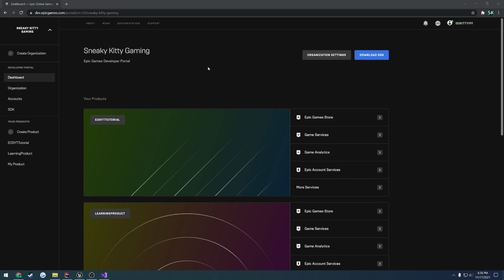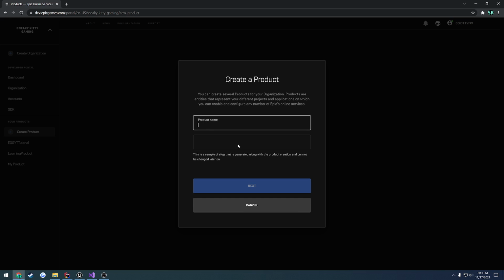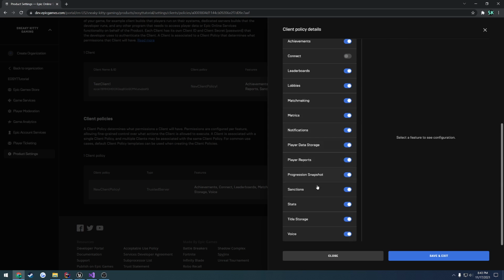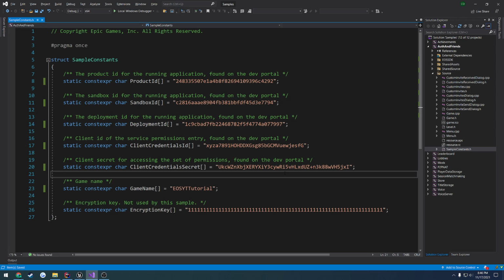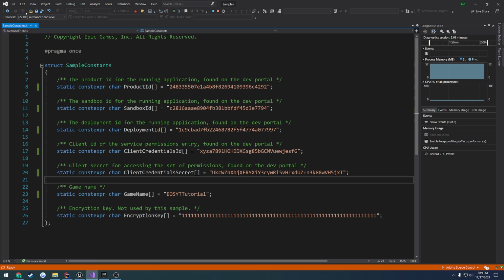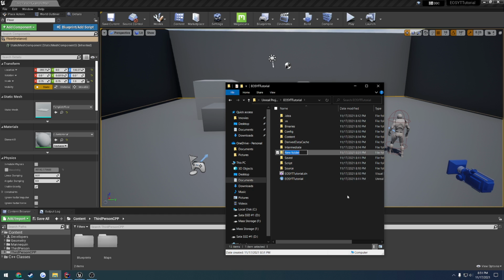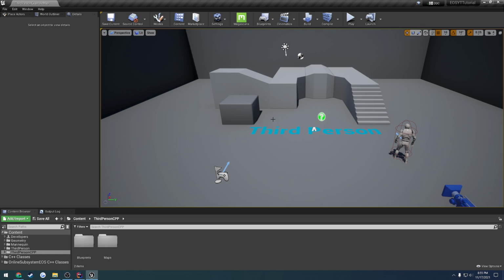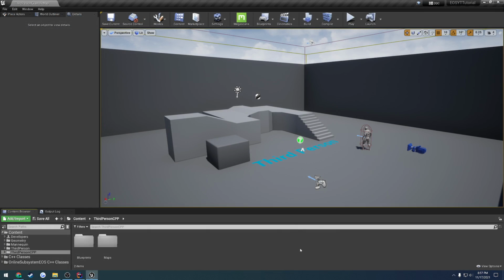Unreal Engine Epic Online Services (EOS) #1: "Setup SDK and Test Sample Project"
In this video we cover the basics of the EOS setup process and test our product using the provided samples.